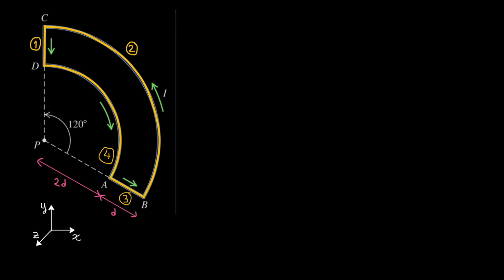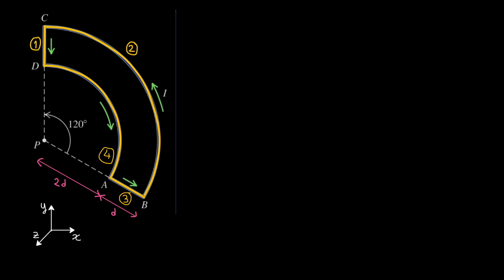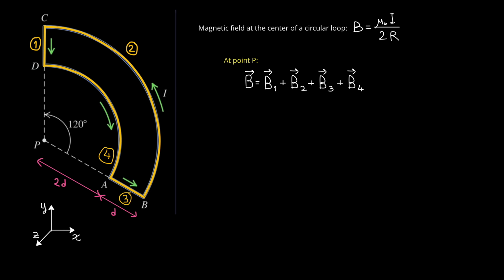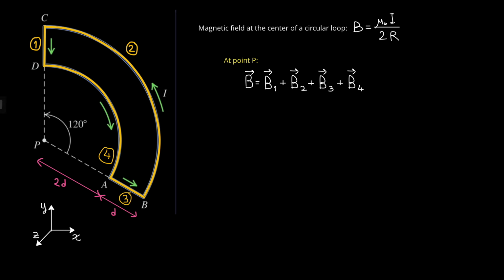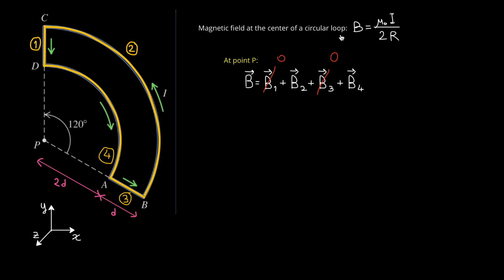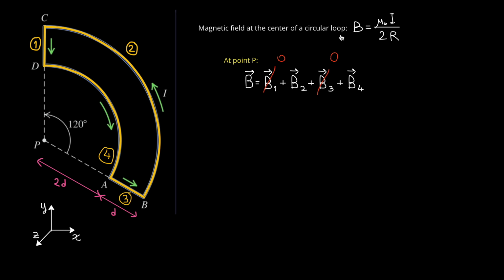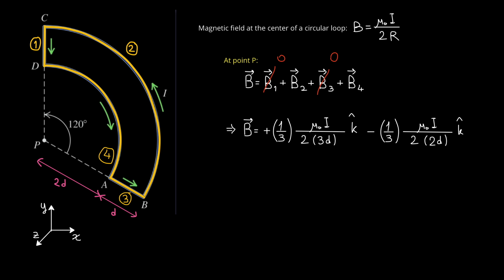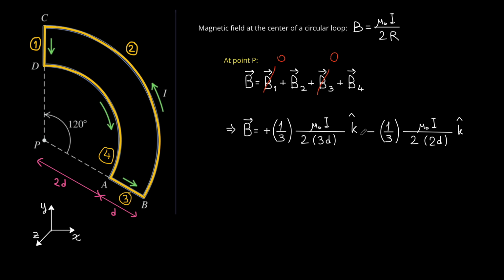Net magnetic field due to wire made of circular segments